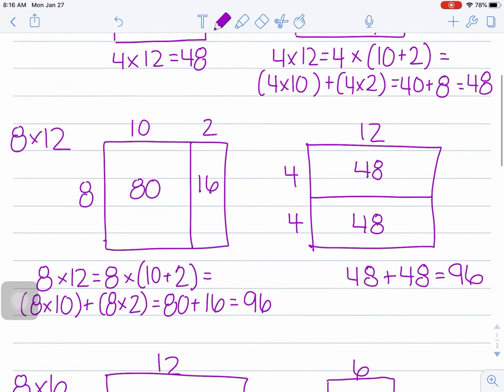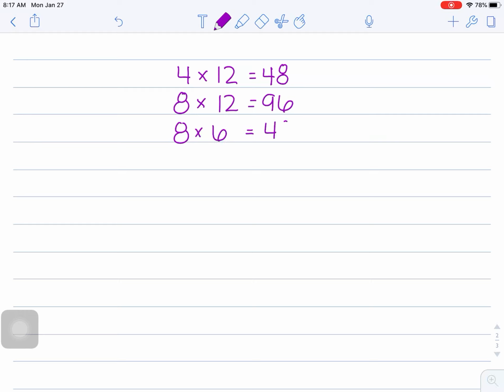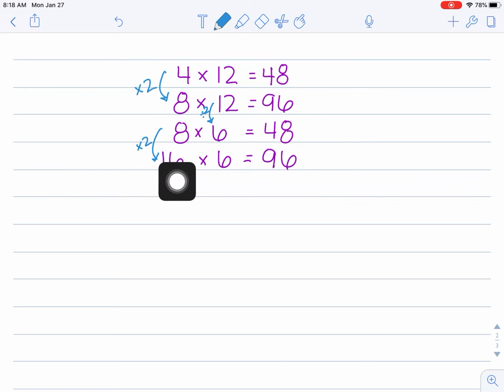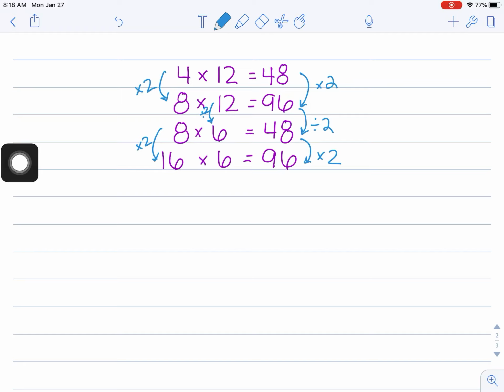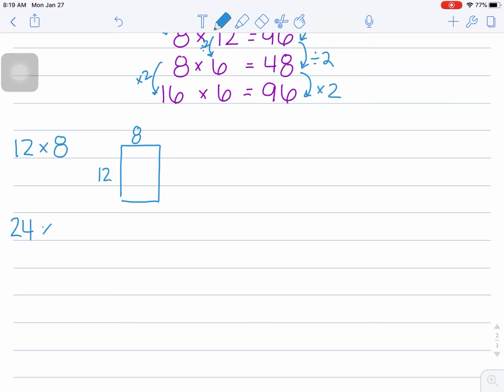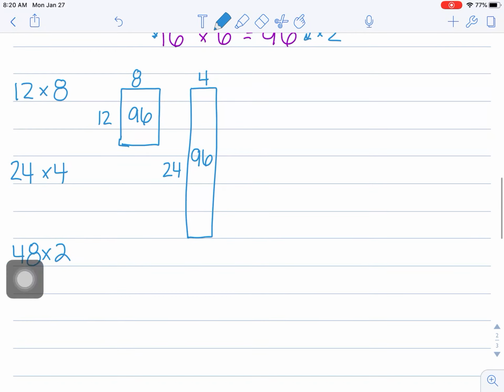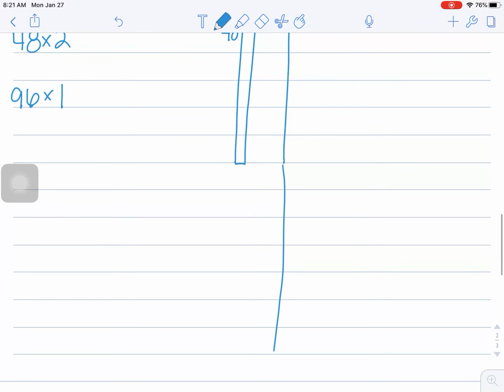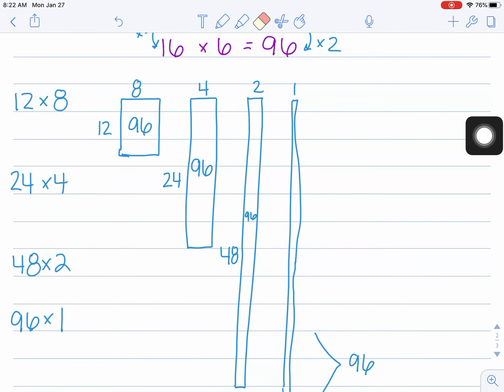Unit 4.1.3- Doubling & Halving pt.2